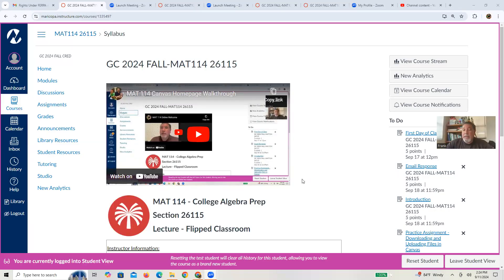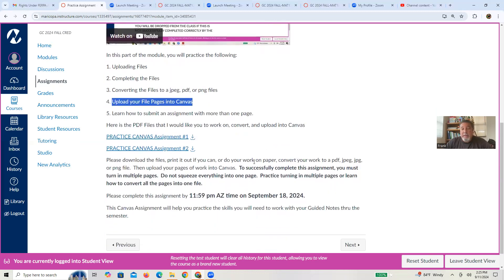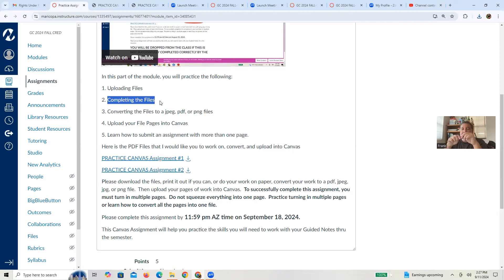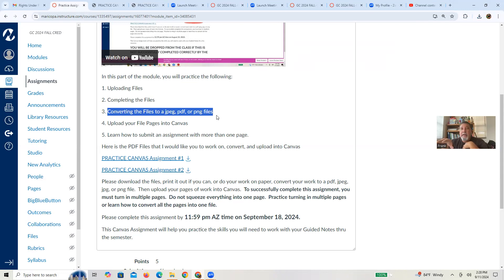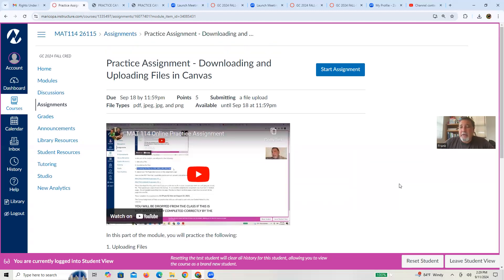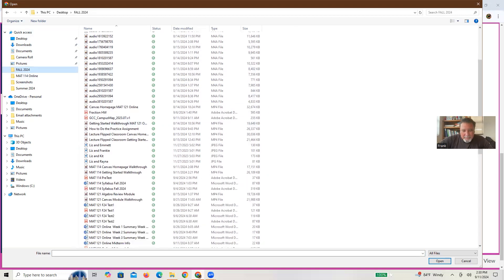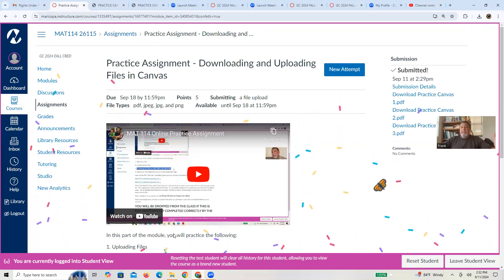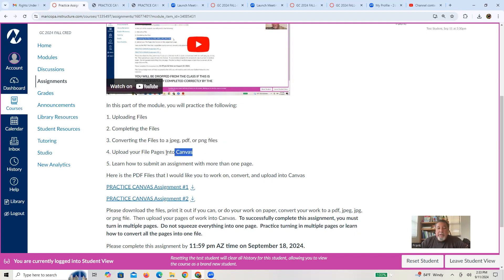MAT 114 Practice Assignment Walkthrough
Created for my MAT 114 Classes at Glendale Community College